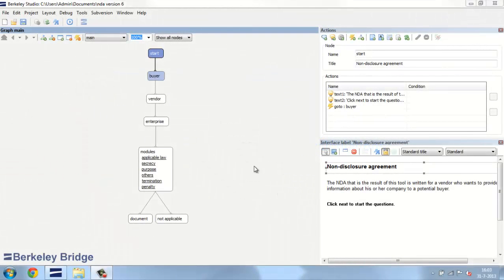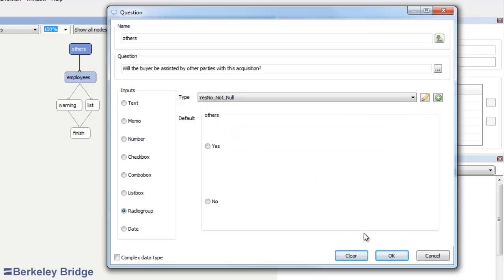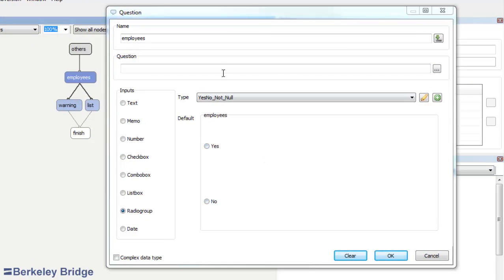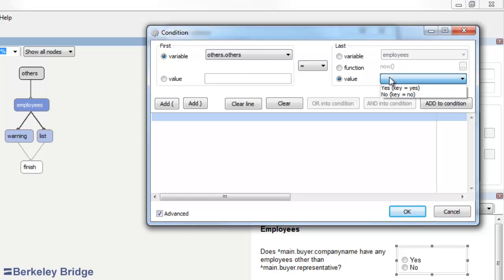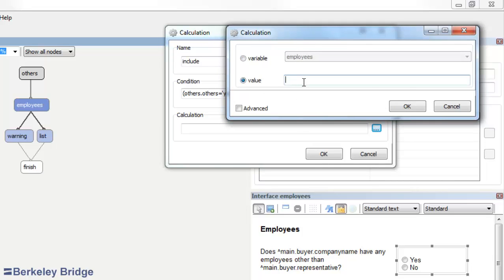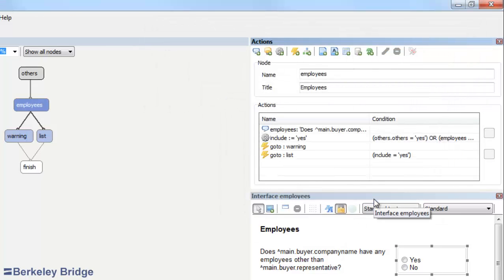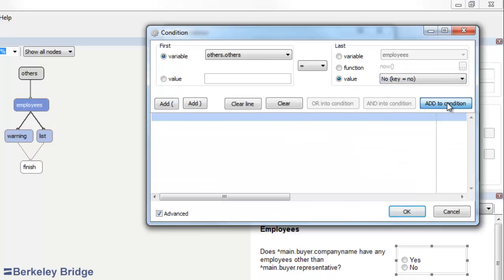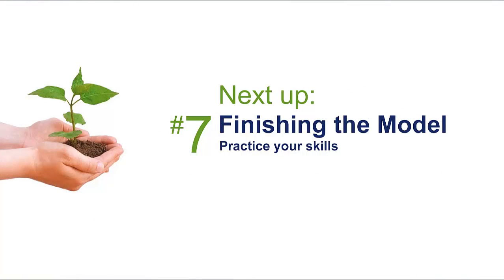Drafting an NDA - 6. Complex Calculations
In this tutorial, you will learn how to draft your own Non-disclosure agreement with the use of Berkeley Publisher. This video follows up on the last video about calculations.

To automatically continue to the next video, make sure that you are watching this video in the playlist